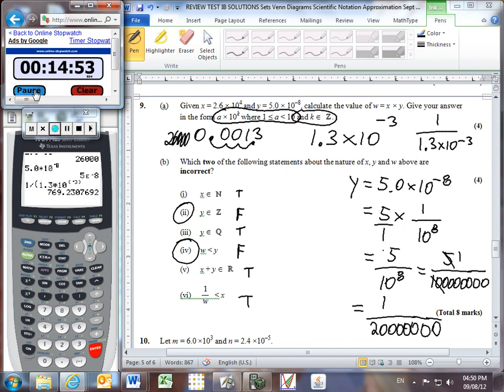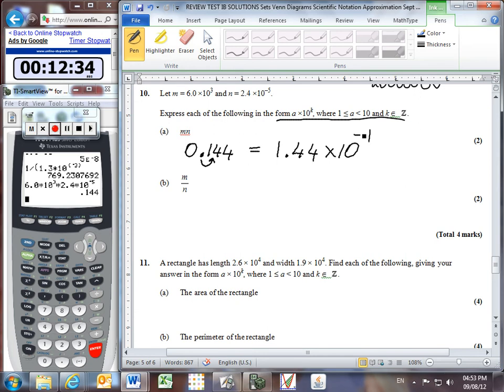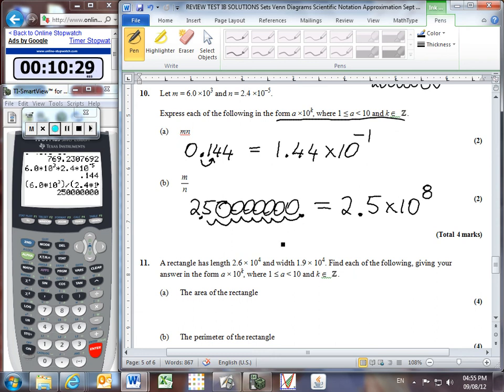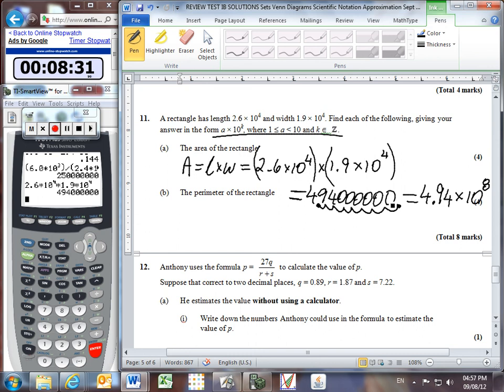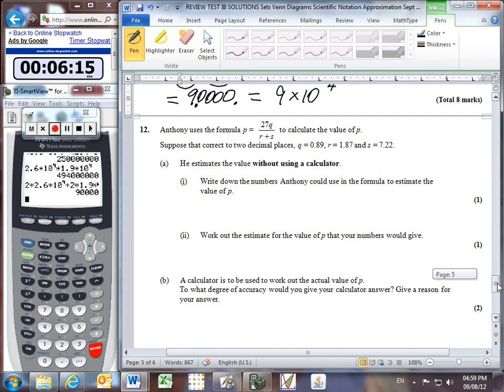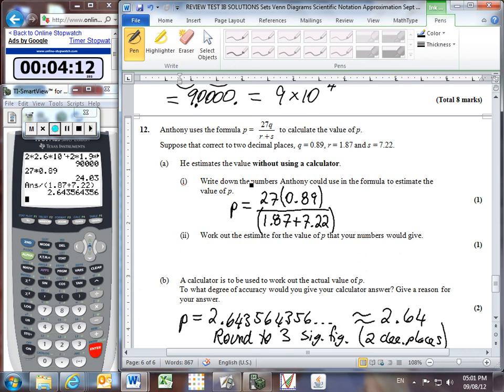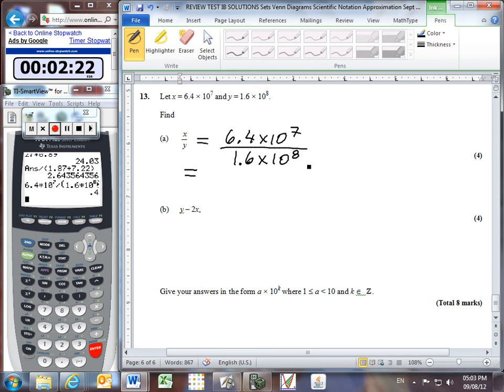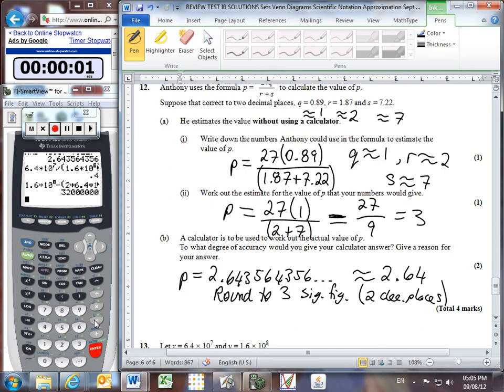Review: Sets, Venn Diagrams, Scientific Notation, and Approximation - PART 4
Sets, Venn Diagrams, Scientific Notation, and Approximation